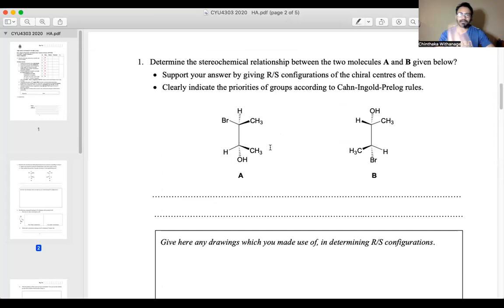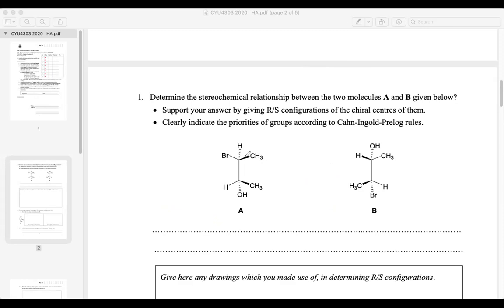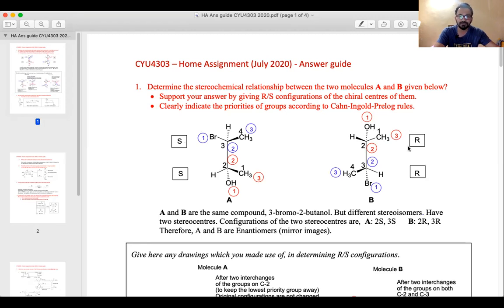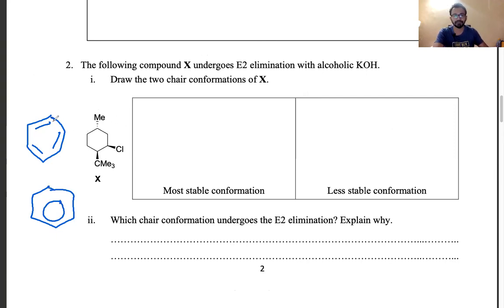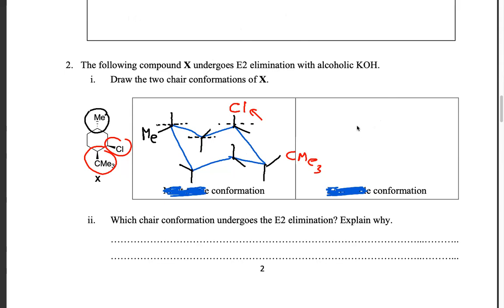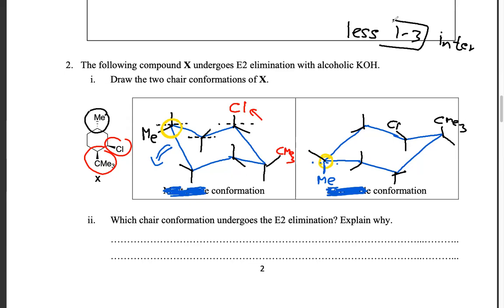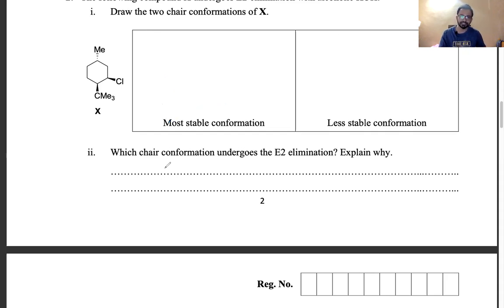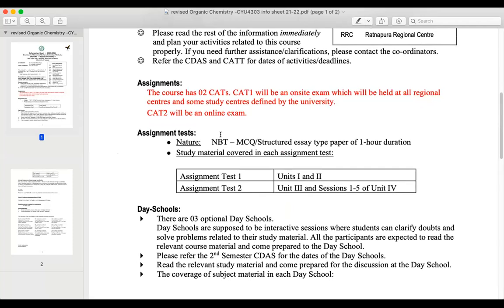Organic Paper Discussion (L 4)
2023 Organic Chemistry 1

* Previous year videos